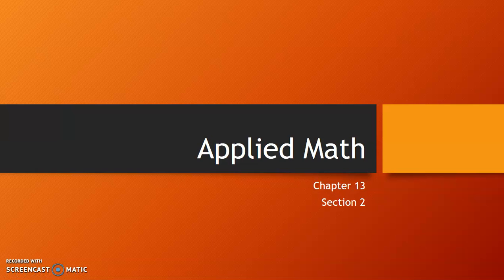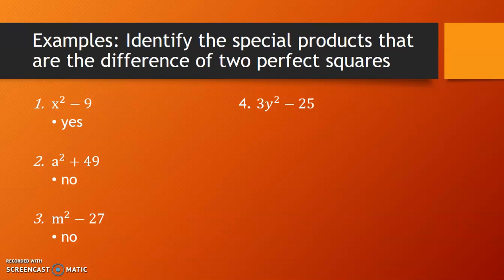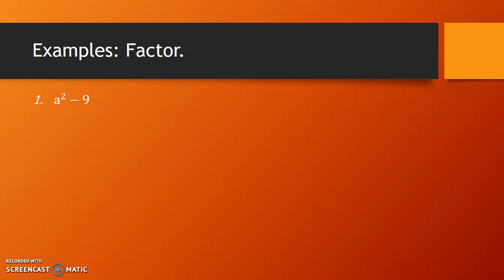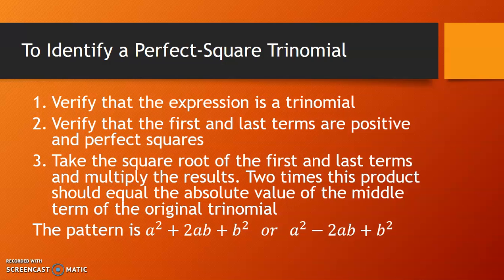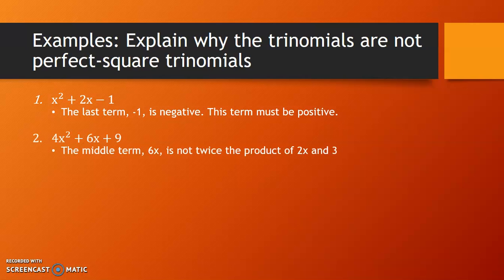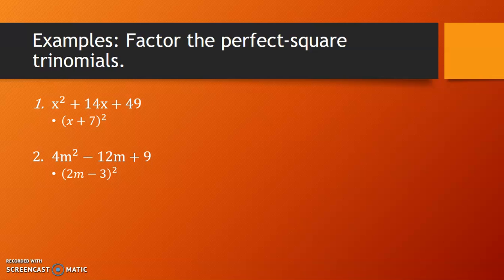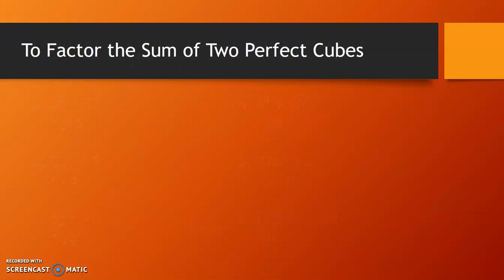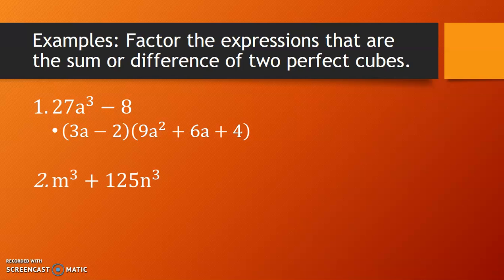Chapter 13 Section 2